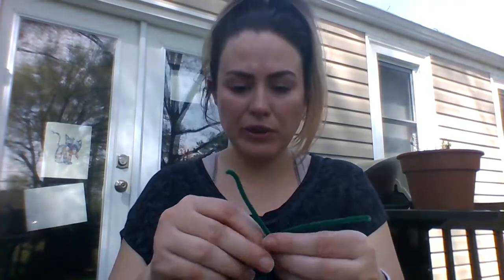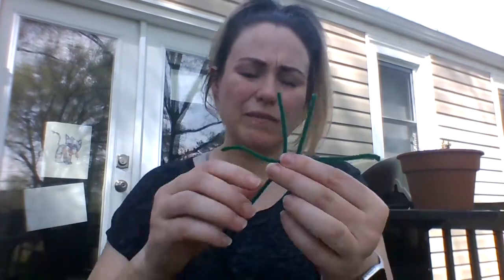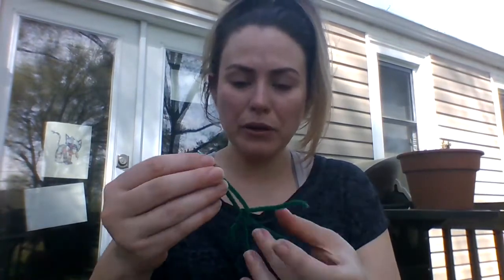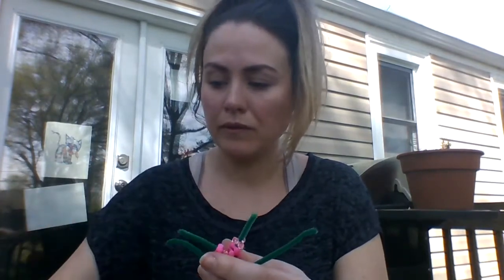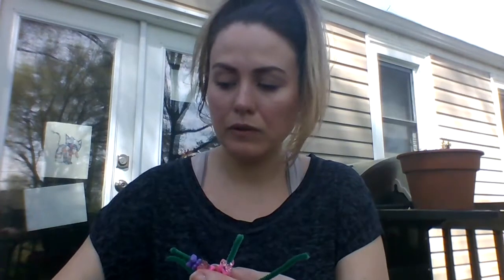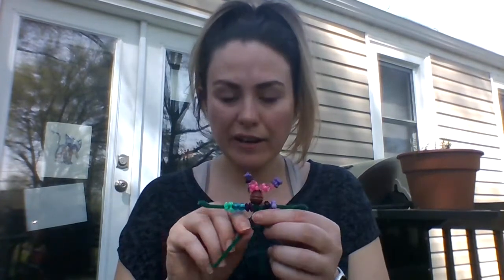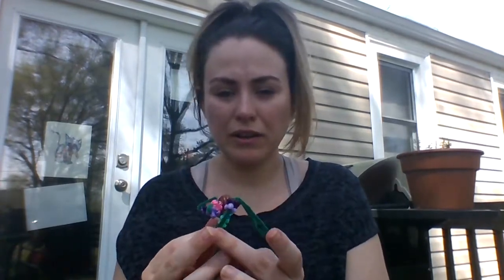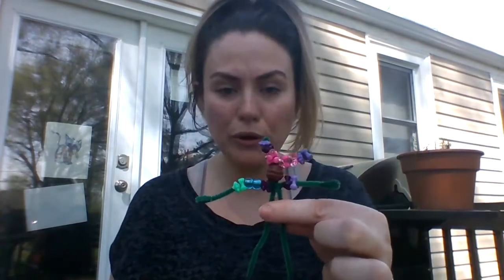Yoga Bunny Craft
You only need pipecleaners and beads to make a bendable bunny like in the story Yoga Bunny.